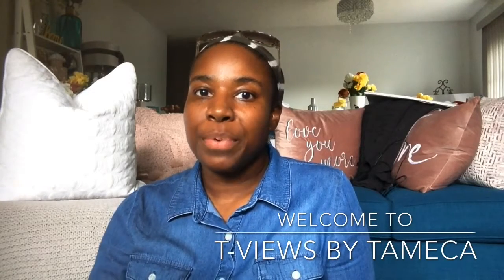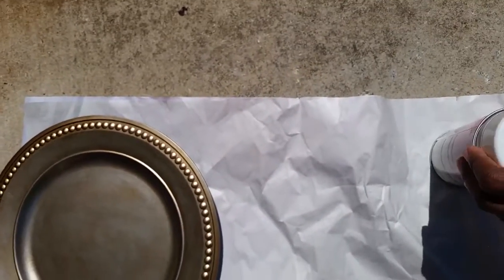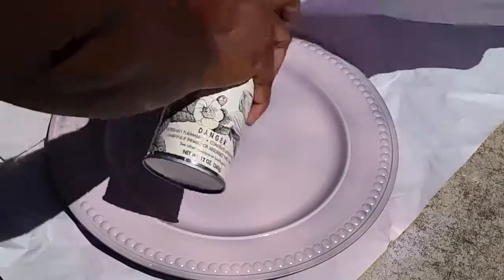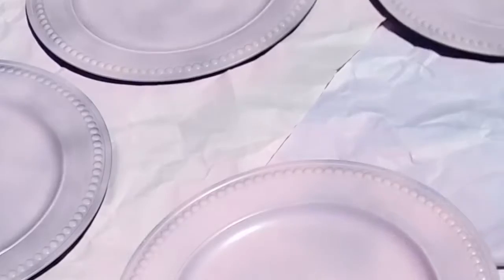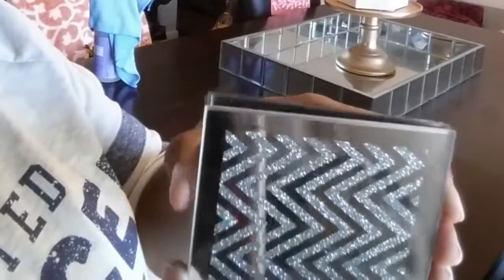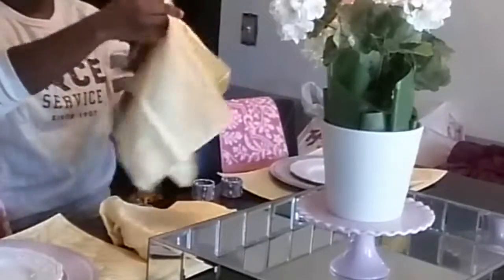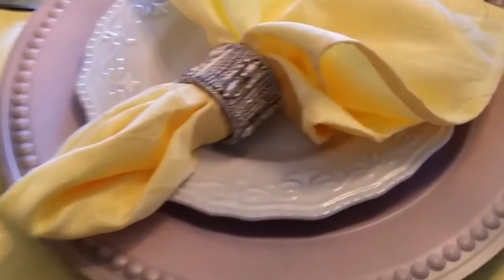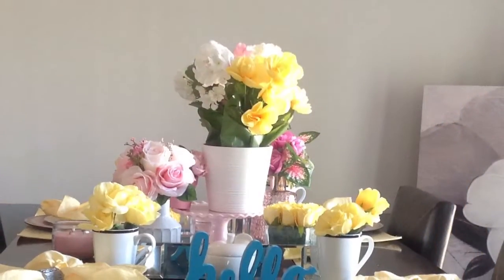🌷💜Spring Dining Table Refresh💛🌷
Hey you guys! I'm excited to bring you another 🎥 video!! 🤗🤗  This time, I had major editing issues.  Please be patient and kind...lol.  I'm new at all of this and I am trying to bring you what I love.  I love decorating, refreshing, anything home décor!!  I hope that you all enjoy it! ❤️❤️ PEACE, LOVE & HAPPINESS‼️. 💜💚💛❤️

And for those of you that are here for the first time, make yourself right at home!  My hope is that you find something that may be compatible with your lifestyle in the viewing of my videos!  I would love to have you as one of my YOUTUBE FAMILY MEMBERS!

ABOUT ME:

I'm a mom of 3 lovely girls and 1 precious glam-baby.  I'm a lover of all things HOME DECOR, HOME INTERIOR & a lover of CHRIST.

WHAT I USE TO FILM:

Editing Software:  IMOVIE on IPAD

POSMARK:  tameca_w